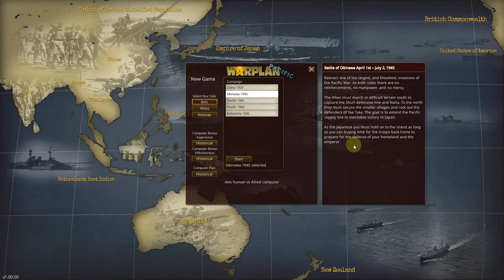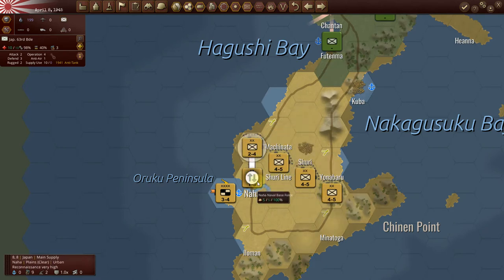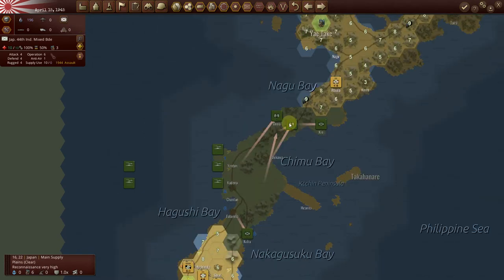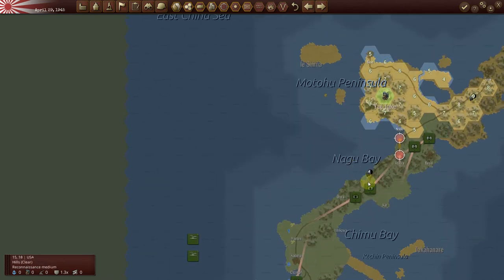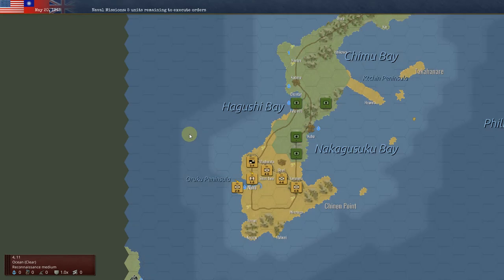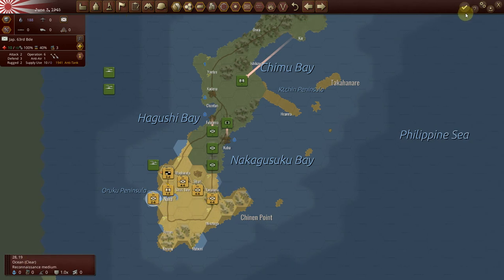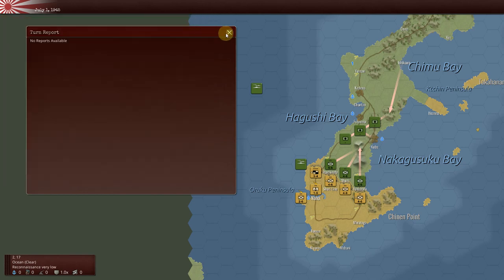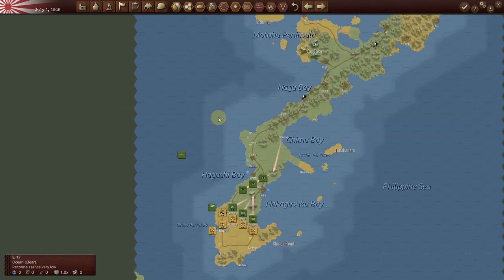Warplan Pacific Okinawa 1945 Axis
This time trying Okinawa scenario as the Japanese.   The settings were at the historical level.   As mentioned before, the AI requires assistance whether it be supply or strength buff or it simply didn't engage in this test run.   You see the American troops approaching the Japanese then retreating and at the very end setting up a front once again.   There seems to be some sort of odds calculation that is occurring that suggests to the AI to retreat instead of attack.  Hence why buffing the AI may help by giving it a numerical advantage which might make it more aggressive.  I'm going to test this hypothesis when I play this again at the higher AI settings.  The Japanese can simply retreat to the fortified line.   Something else I noticed, the Americans didn't use their air force at all.  The AI CVs were non existent.